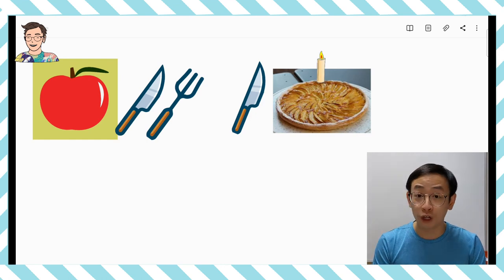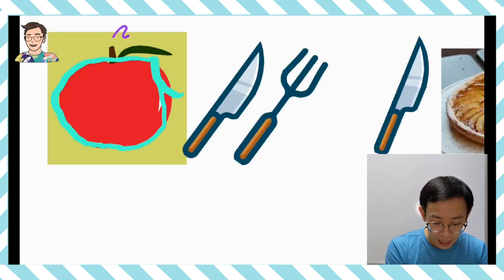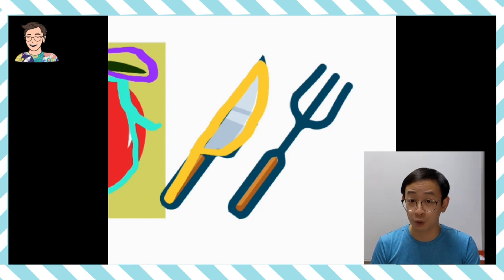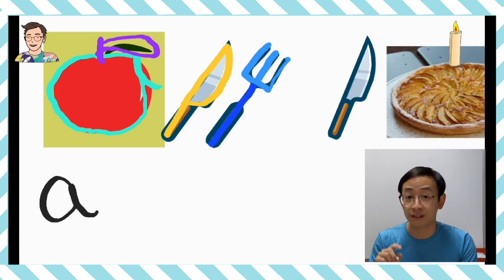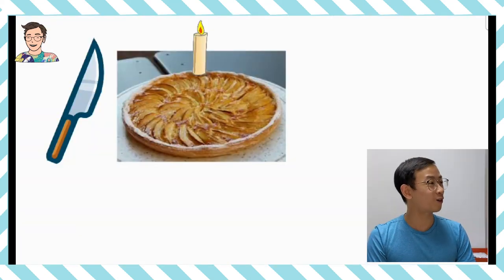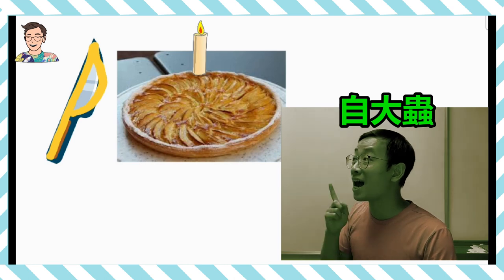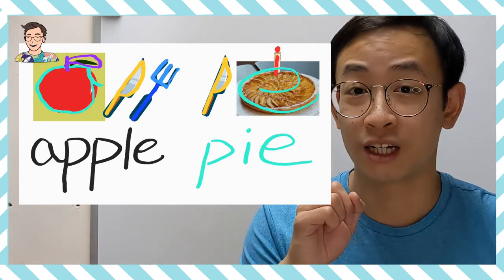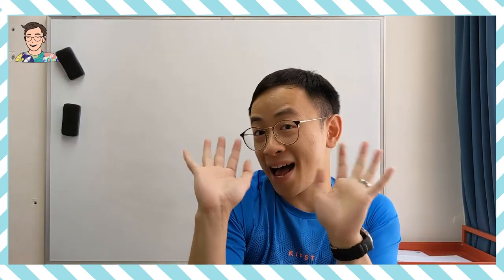【Starters串字】１日１蘋果 拼寫不會錯 | Uncle Wilson 蟲蟲哥哥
APPLE 與 PIE 均為Starters中的生字，兩字都不太長，但說易不易，讓蟲蟲哥哥畫畫圖，教你如何拼這兩個字啦！

Uncle Wilson：「蘋果，是這星期臨時決定要做的主題。When life gives you apples, make an apple pie. 」

有咩生字想蟲蟲哥哥教你就留言話我知啦！

Twin Musicom的《Cartoon (Sting)》，取得「Creative Commons 姓名標示 4.0」授權。